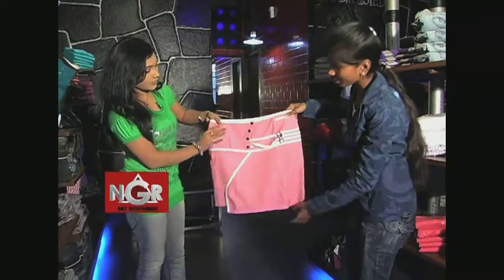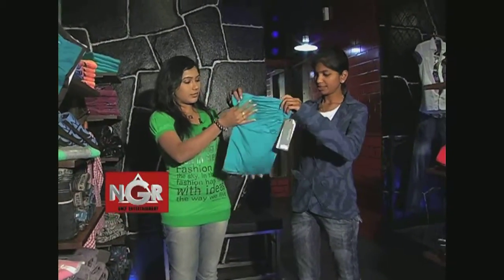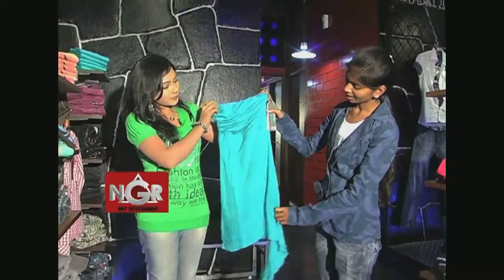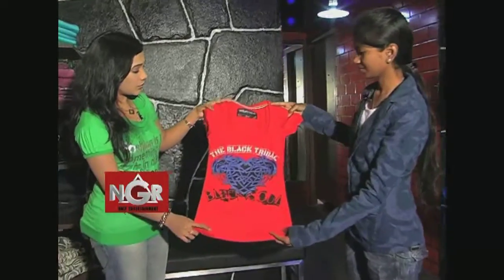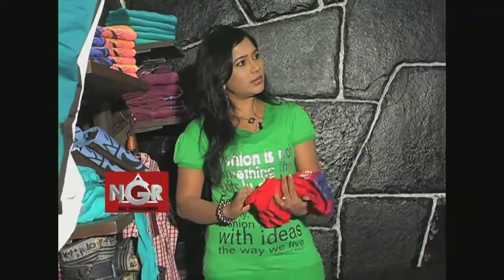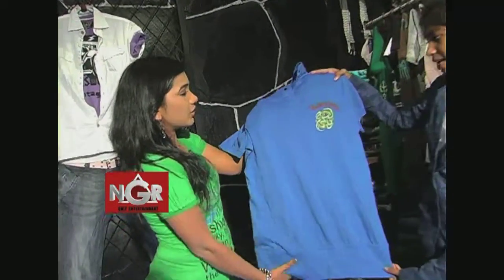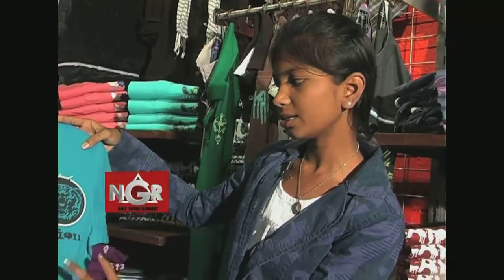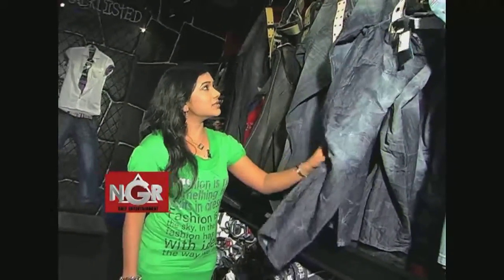NGR - Shopping Cart Black Soul Italy Part3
NGR online telugu entertainment local channel tv, Shopping Cart in Black Soul Italy exclusive western wear show room in banjara hills, Hyderabad.